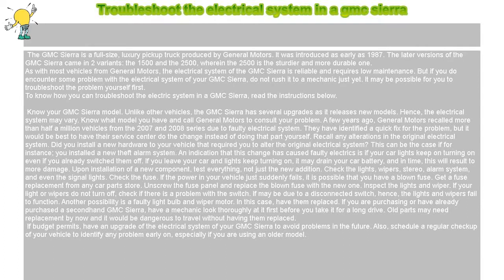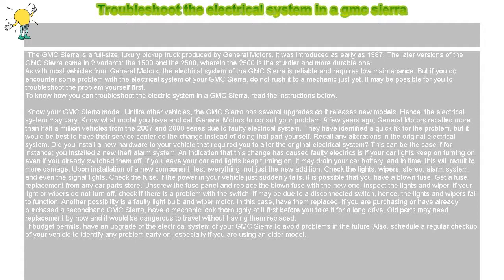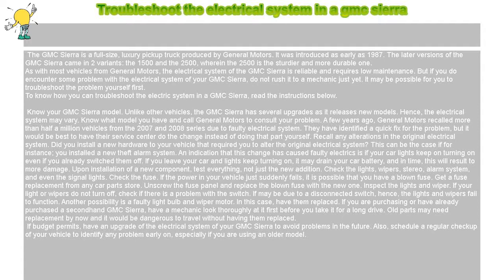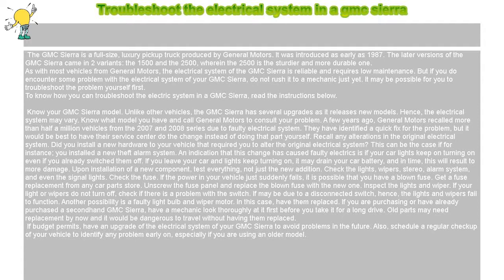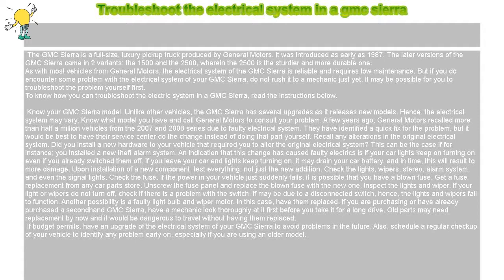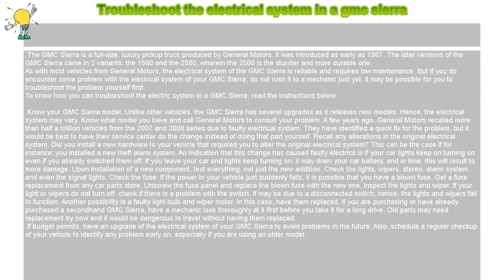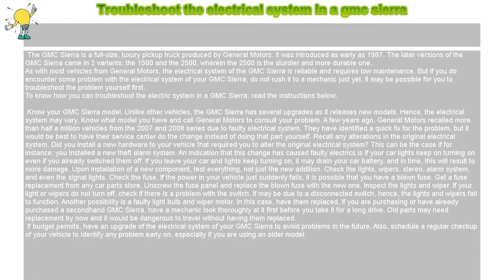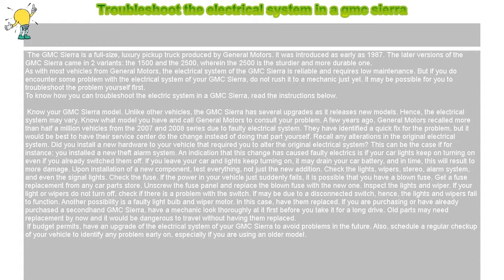How to : Troubleshoot the electrical system in a gmc sierra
Troubleshoot the electrical system in a gmc sierra

 The GMC Sierra is a full-size, luxury pickup truck produced by General Motors. It was introduced as early as 1987. The later versions of the GMC Sierra came in 2 variants: the 1500 and the 2500, wherein the 2500 is the sturdier and more durable one.

As with most vehicles from General Motors, the electrical system of the GMC Sierra is reliable and requires low maintenance. But if you do encounter some problem with the electrical system of your GMC Sierra, do not rush it to a mechanic just yet. It may be possible for you to troubleshoot the problem yourself first.

To know how you can troubleshoot the electric system in a GMC Sierra, read the instructions below.

 Know your GMC Sierra model. Unlike other vehicles, the GMC Sierra has several upgrades as it releases new models. Hence, the electrical system may vary. Know what model you have and call General Motors to consult your problem. A few years ago, General Motors recalled more than half a million vehicles from the 2007 and 2008 series due to faulty electrical system. They have identified a quick fix for the problem, but it would be best to have their service center do the change instead of doing that part yourself. Recall any alterations in the original electrical system. Did you install a new hardware to your vehicle that required you to alter the original electrical system? This can be the case if for instance; you installed a new theft alarm system. An indication that this change has caused faulty electrics is if your car lights keep on turning on even if you already switched them off. If you leave your car and lights keep turning on, it may drain your car battery, and in time, this will result to more damage. Upon installation of a new component, test everything, not just the new addition. Check the lights, wipers, stereo, alarm system, and even the signal lights. Check the fuse. If the power in your vehicle just suddenly fails, it is possible that you have a blown fuse. Get a fuse replacement from any car parts store. Unscrew the fuse panel and replace the blown fuse with the new one. Inspect the lights and wiper. If your light or wipers do not turn off, check if there is a problem with the switch. If may be due to a disconnected switch, hence, the lights and wipers fail to function. Another possibility is a faulty light bulb and wiper motor. In this case, have them replaced. If you are purchasing or have already purchased a secondhand GMC Sierra, have a mechanic look thoroughly at it first before you take it for a long drive. Old parts may need replacement by now and it would be dangerous to travel without having them replaced.

 If budget permits, have an upgrade of the electrical system of your GMC Sierra to avoid problems in the future. Also, schedule a regular checkup of your vehicle to identify any problem early on, especially if you are using an older model.